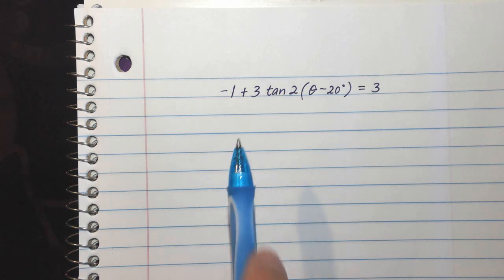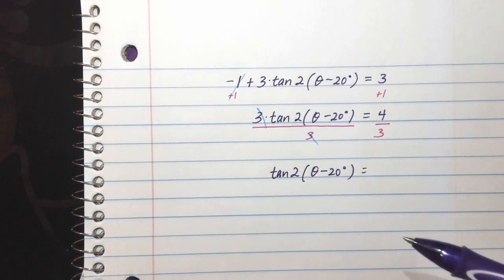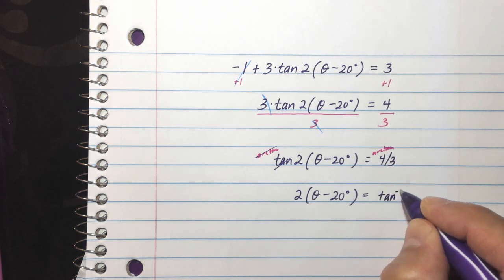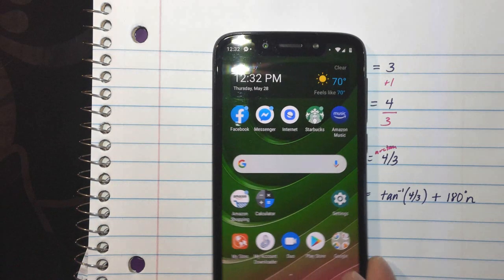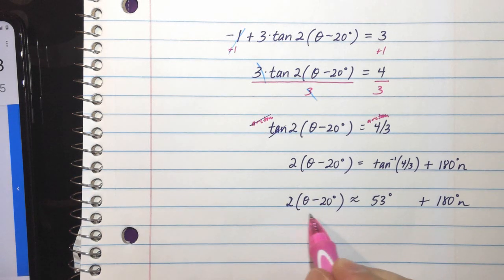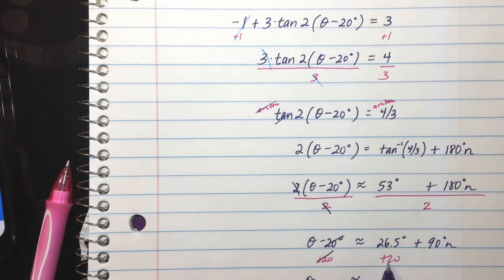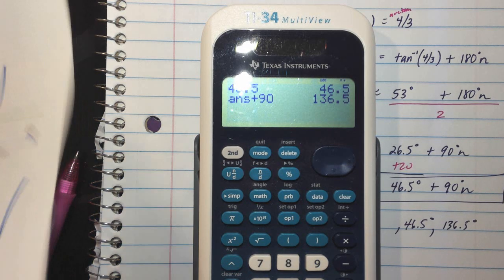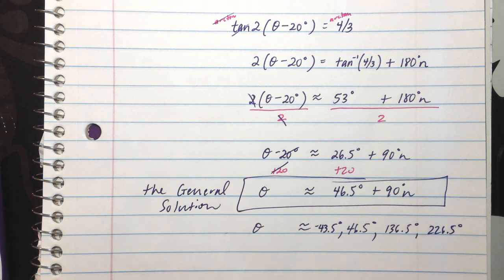How to solve TANGENT equations algebraically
connection between graphically and algebraically